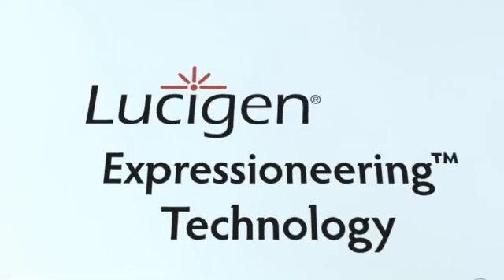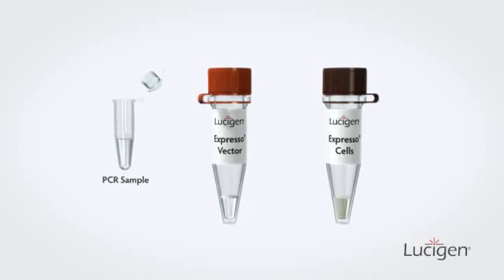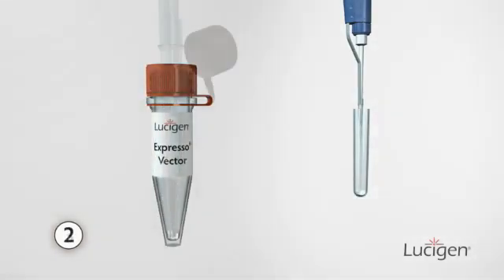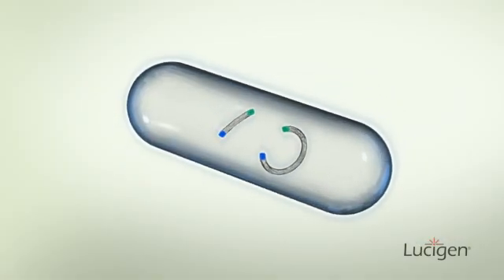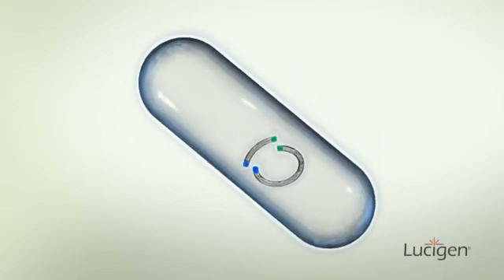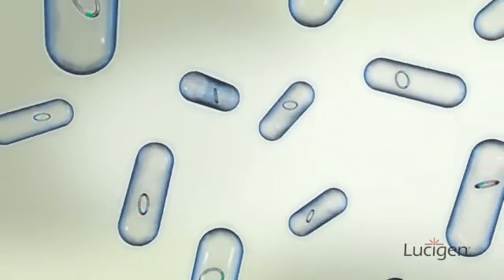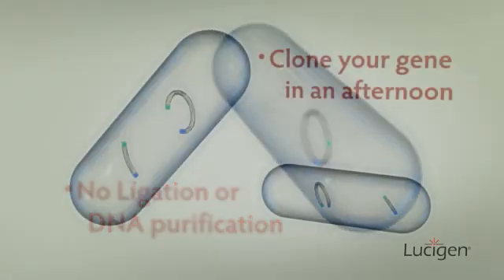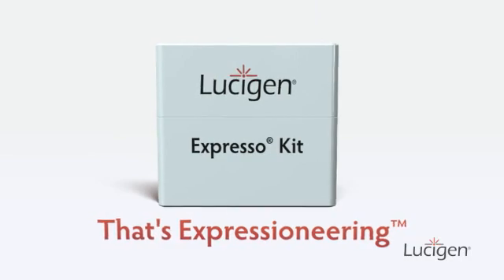Expressioneering™ Technology: Surprisingly Simple Recombinant Protein Expression!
Clone your favorite gene in an effortless afternoon, and start expression analysis the next day with the Expresso® Cloning and Protein Expression Systems, available with Rhamnose or T7 promoters and SUMO fusion tag to improve protein solubility.

Expressioneering™ Technology uses in vivo homologous recombination to seamlessly clone PCR amplified DNA into specially designed expression vectors without the need for enzymes or purification steps. The desired insert is simply amplified with primers that include 18 bases that overlap with the ends of the Expresso vector. The unpurified PCR amplicon is then mixed with the pre-processed expression plasmid and the high-efficiency competent cells provided, and directly plated on appropriate media.

Features of the Expressioneering Technology:
• No vector preparation

• No restriction enzymes or ligase required

• No DNA purification steps

• Tightly-controlled expression of N- or C-Terminal 6xHis-tagged proteins

• Smallest vectors available for easier downstream manipulation (2.2 kb to 2.5 kb)